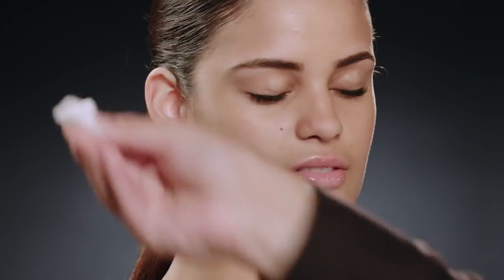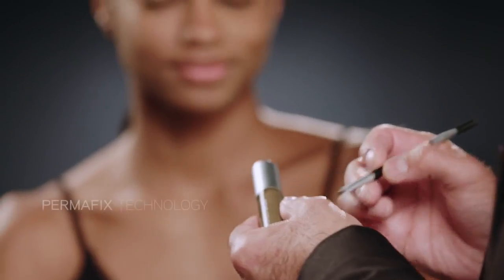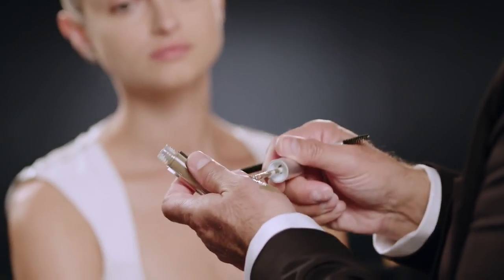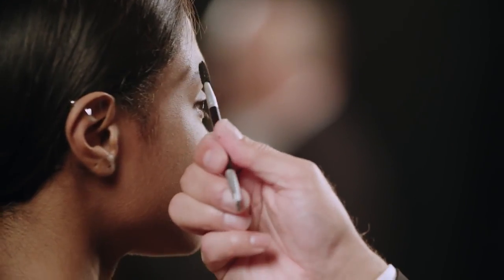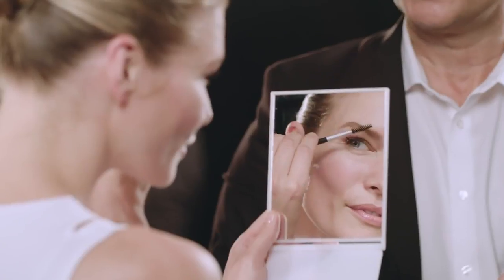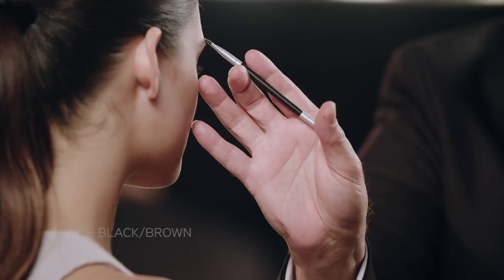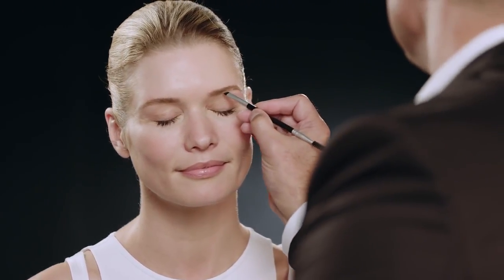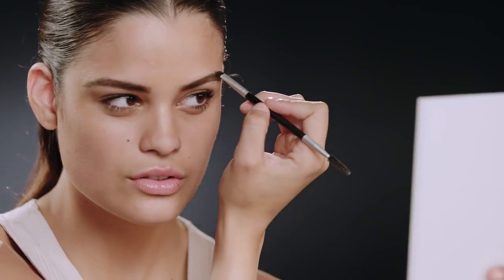Wie benützt man den WUNDERBROW mit Matin Maulawizada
In diesem kurzen Spot zeigt Ihnen Matin Maulawizada wie man den Wunderbrow das best möglichste Resultat erzielt. Somit kann nichts mehr schieflaufen!